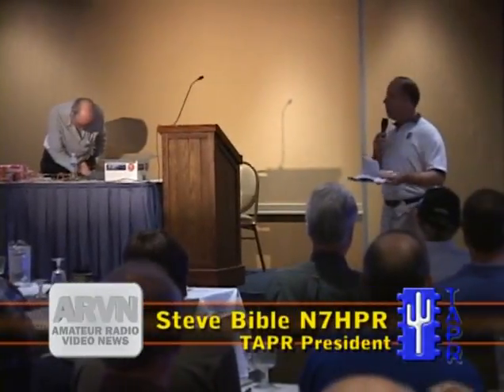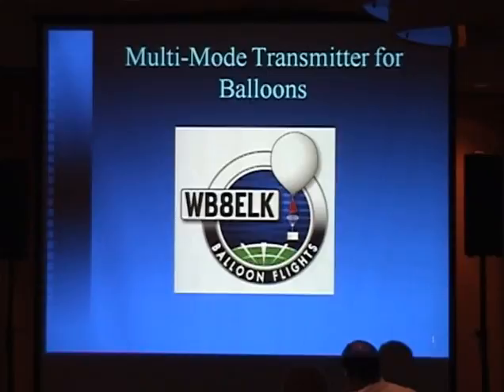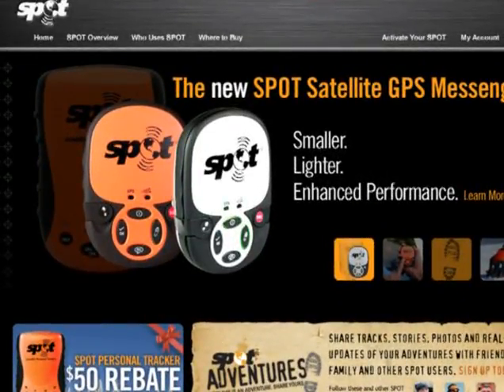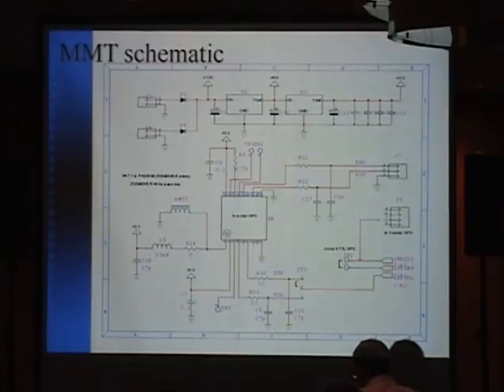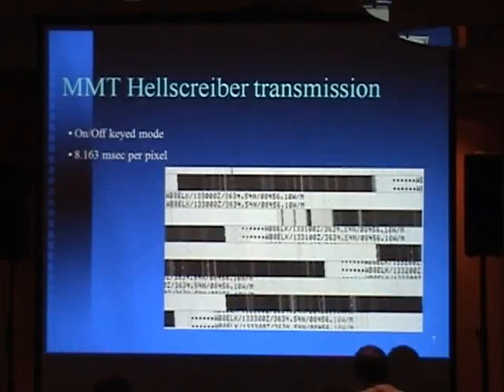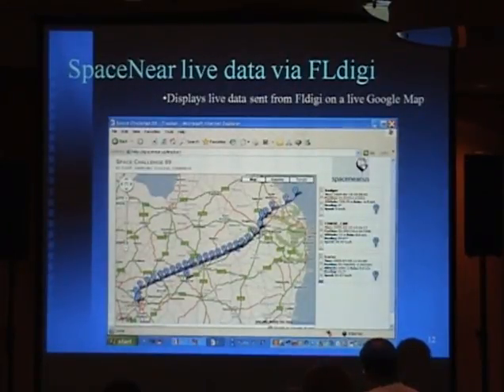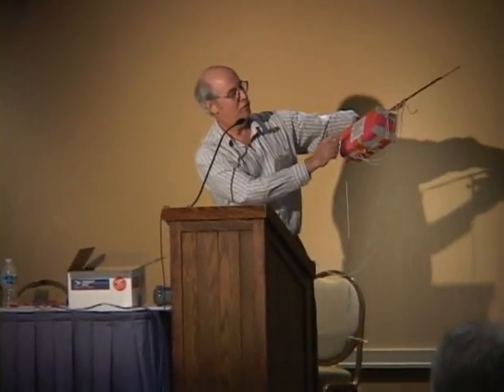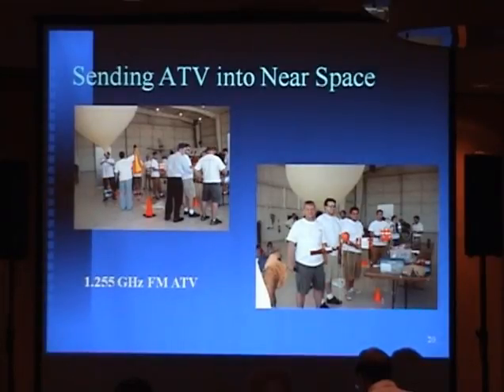2009 DCC MultiMode TX for Balloons